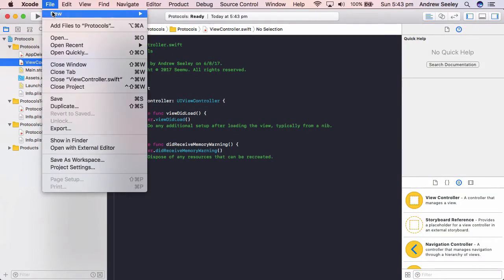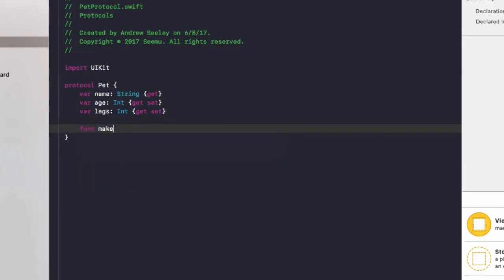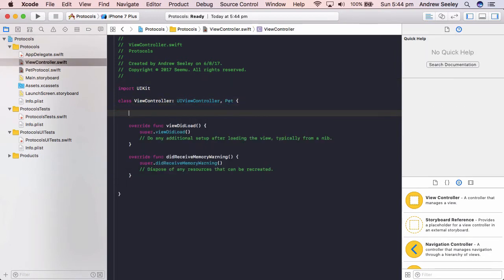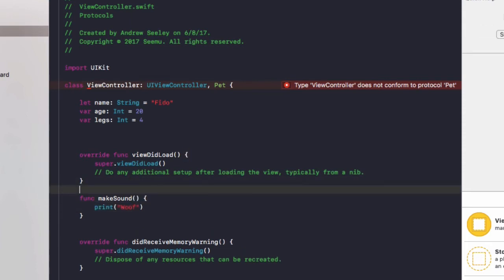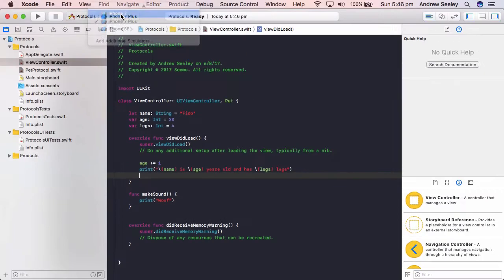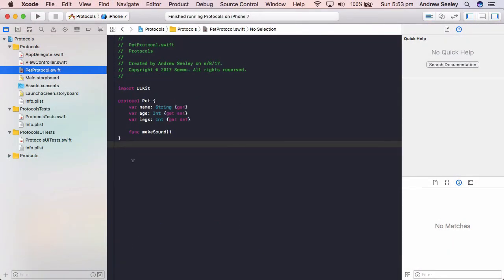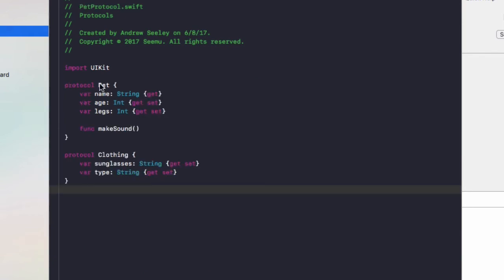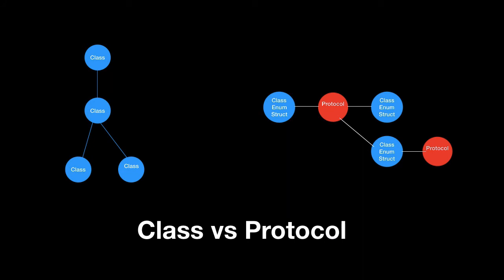Swift Protocols made easy - introduction tutorial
Protocols explained in Swift with some demo code and how they compare vs classes.